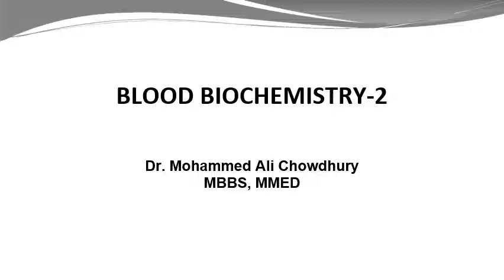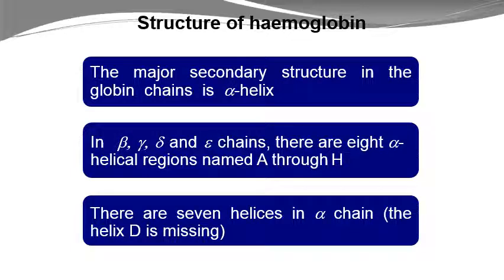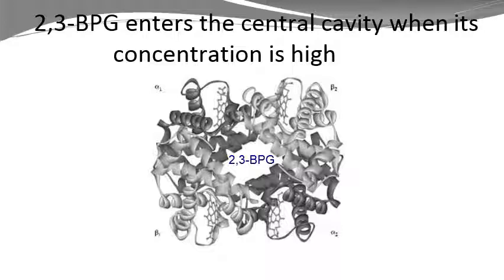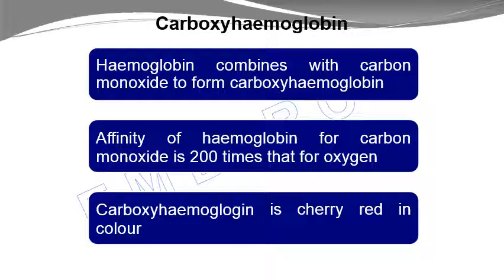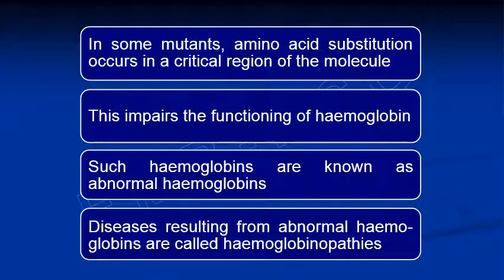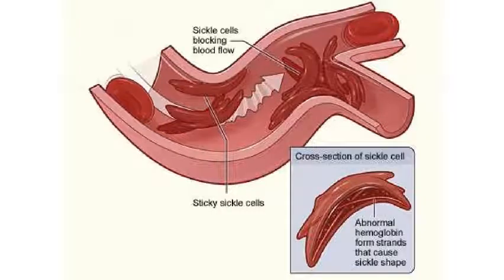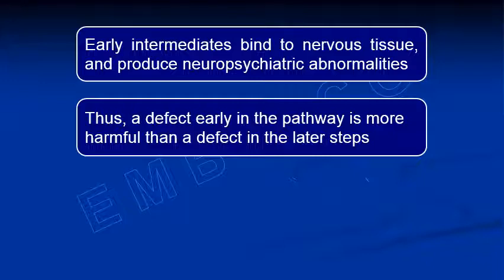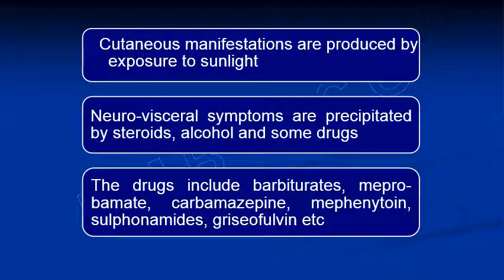BLOOD BIOCHEMISTRY 2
This is the 2nd part of two part series of Blood Biochemistry.